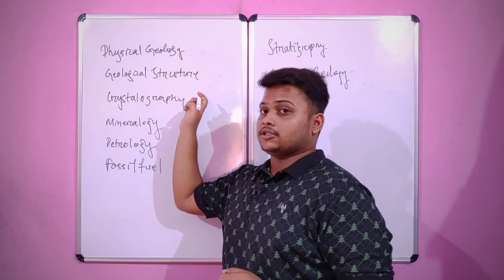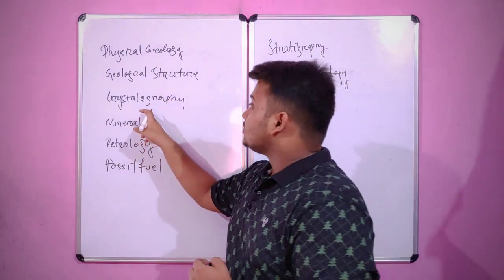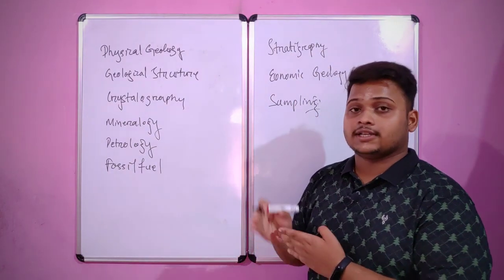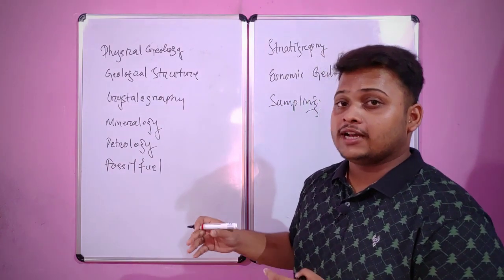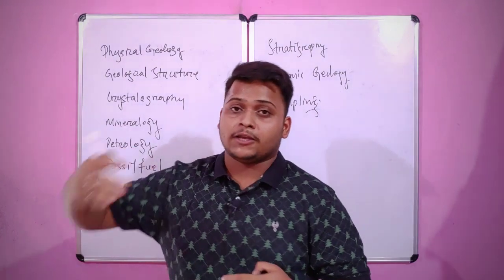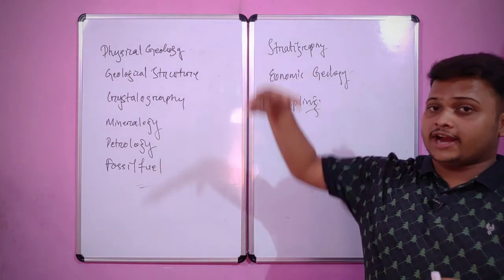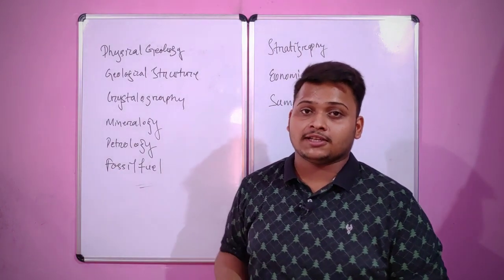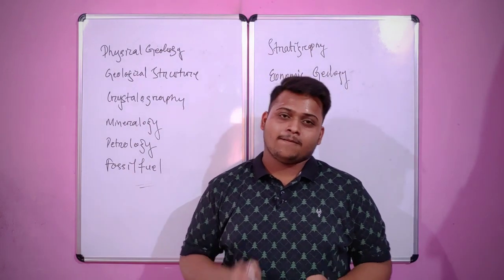Need of Geology in Mining Engineering field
This video provide the information about Geology need and some information about the chapters , which we are going to be read in up coming episodes...